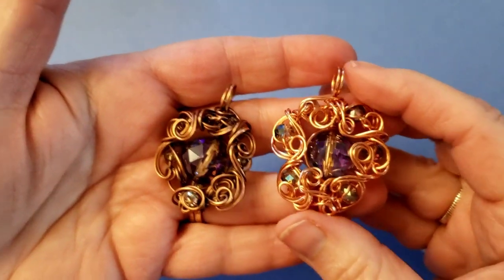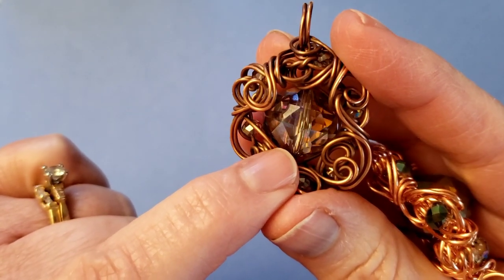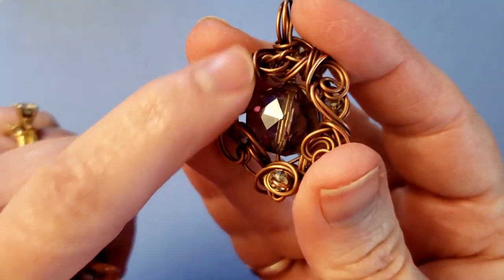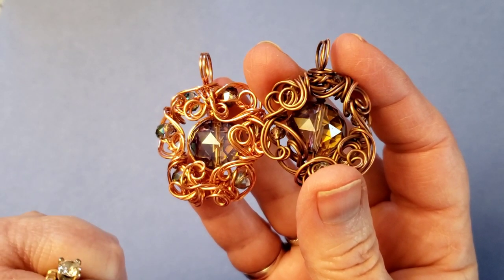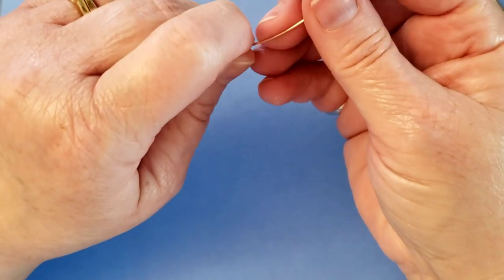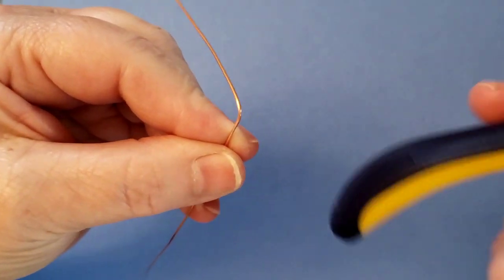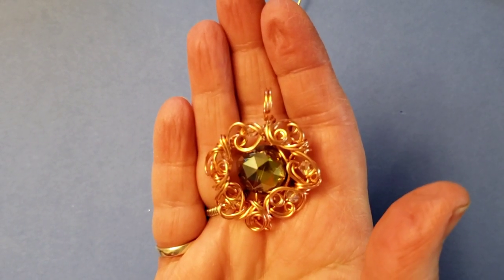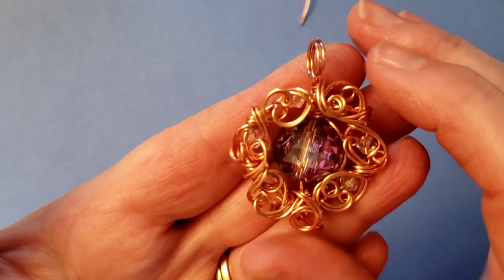Chaotic Finger Swirl Large Bead Necklace - Cheryl St. Pierre of Majestic Wire Artworks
If you wish to support me you can do so by joining my memberships
I recommend joining the retired video membership.
If you would like to support my artwork and buy a bookmark here is my etsy shop. I will eventually sell pdf prints as well.

Supply list
14 mm center bead
6-7 accenting beads.. I have tried it with 4 x 3 mm rondelles, 6 x 4 mm rondelles and 4 mm bicones.
20 gauge wire - 0.8 mm wire, I guess I didnt make myself clear on the length.. 6.5 feet.

flush cutters
ruler
paper and pen